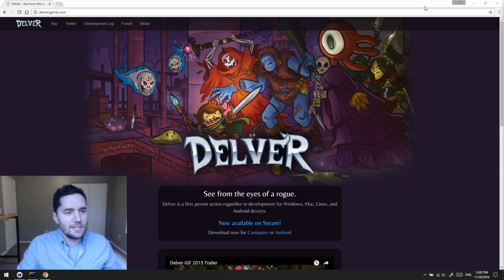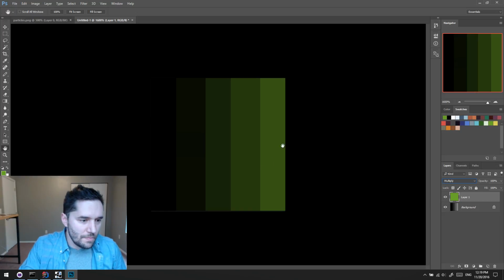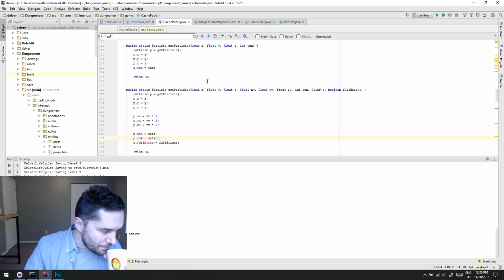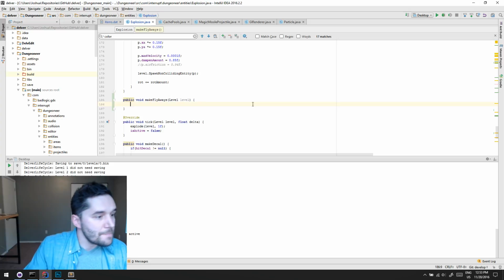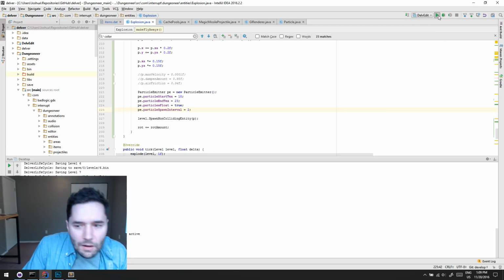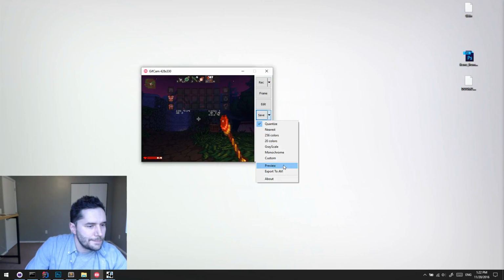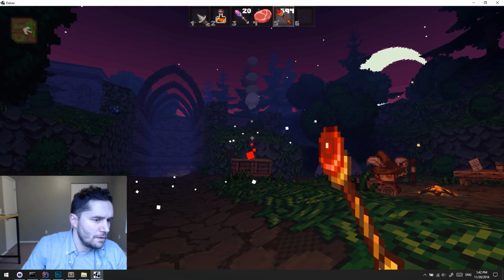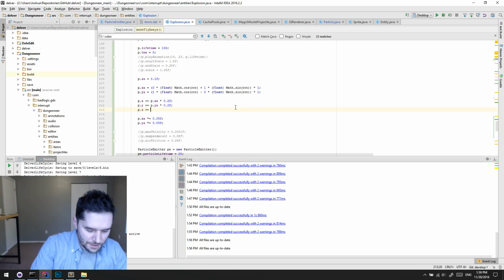Delver Development Stream - November 20th, 2016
This Sunday I continue my work on the fire wand explosions. Things are starting coming together! Lot of good participation with chat, discussing various programming topics.